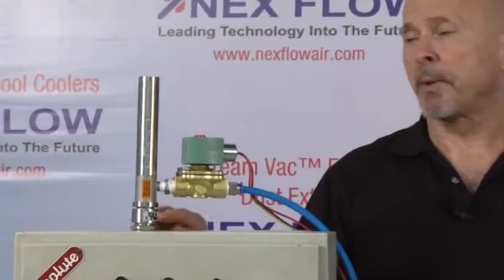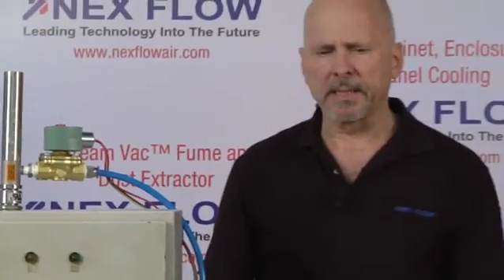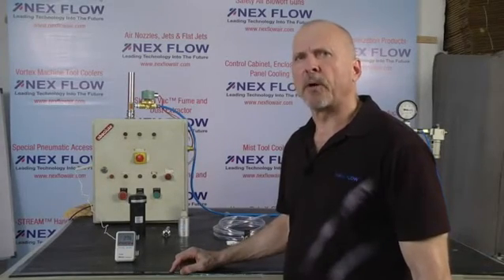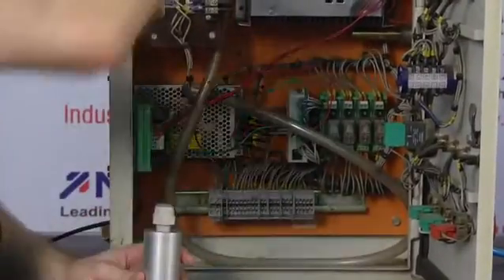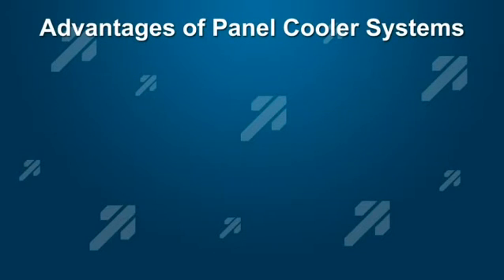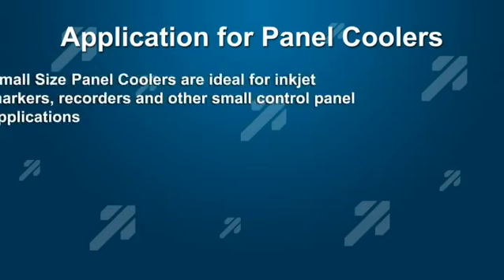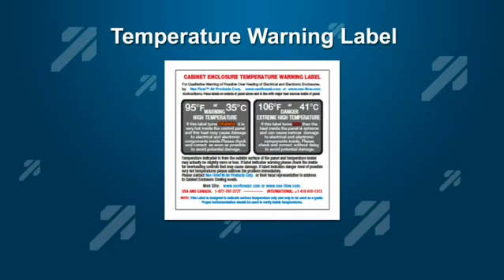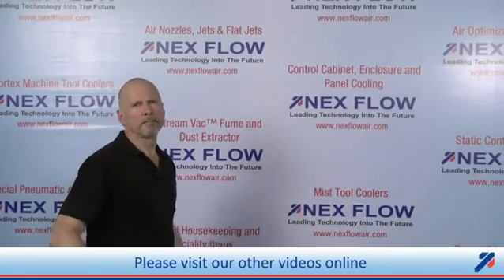Nex Flow's Quiet Cabinet Panel Cooling System Demonstration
Learn more about our Panel Enclosure Cooling Technology Using Vortex Tubes by watching this video!